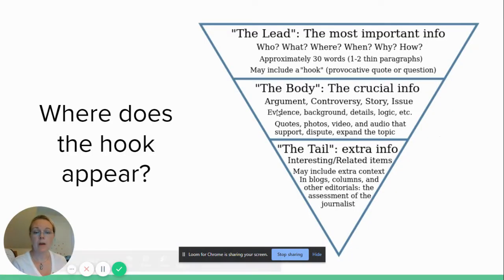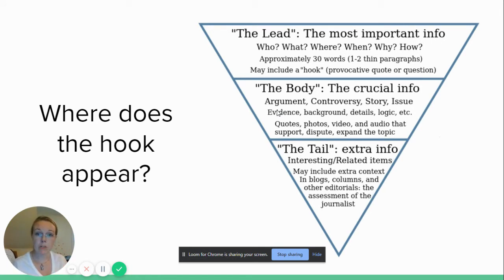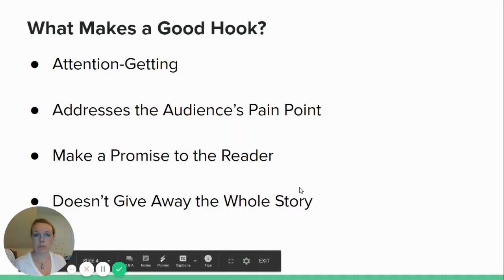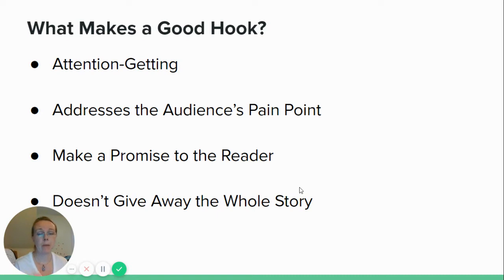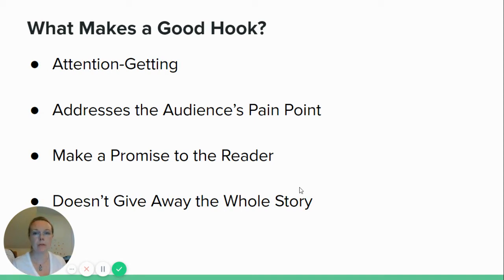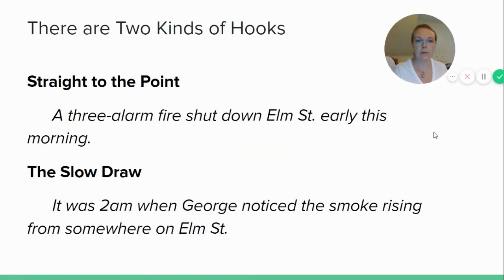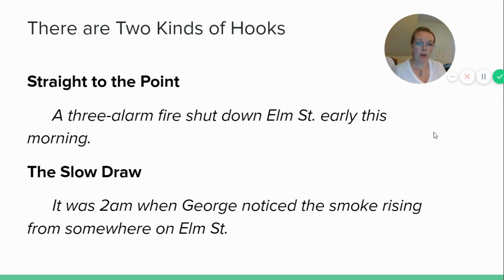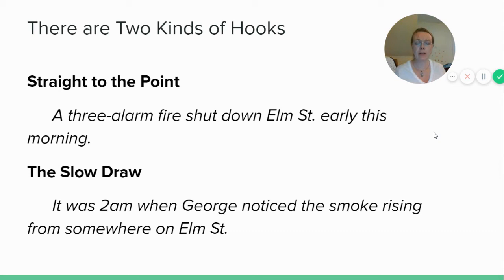Journalism 101: How to Write an Effective Hook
Your hook is the first line or paragraph of your news article. It draws your audience in and keeps them reading. Because it shows up in Google search, it can also increase your click rate. In this video, I'll teach you how to write an effective hook for your hard news piece.